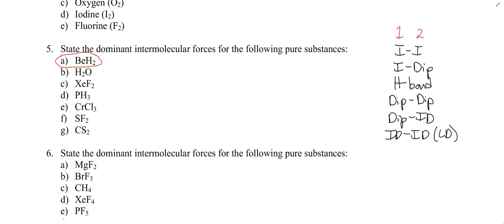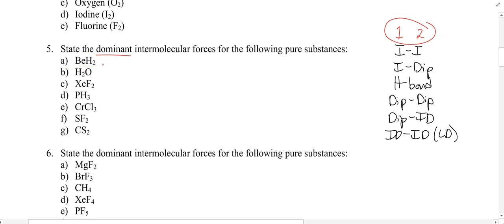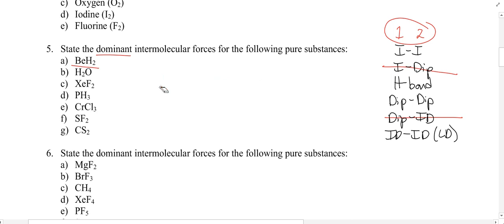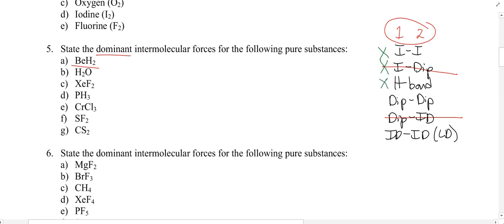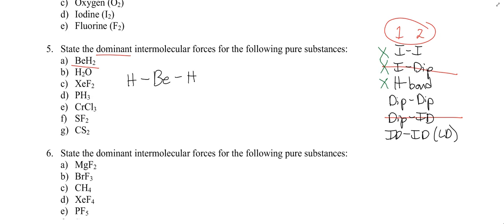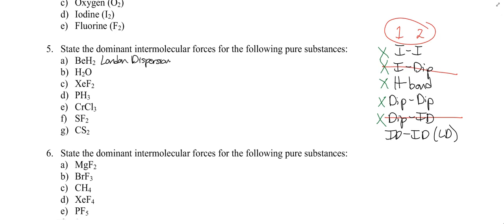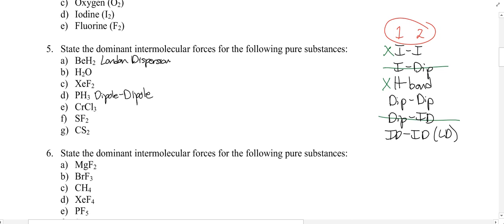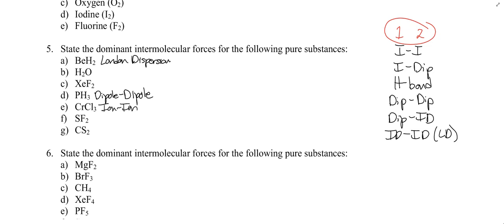Intermolecular Forces Part 5